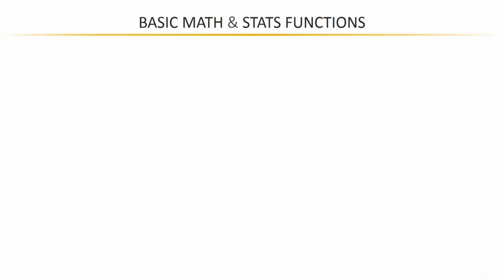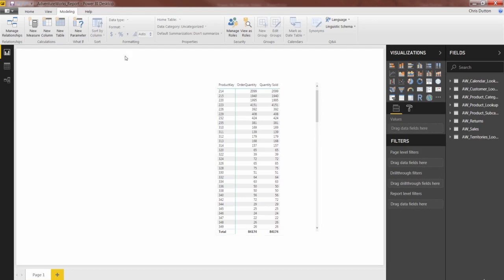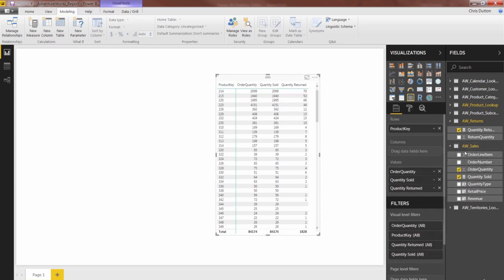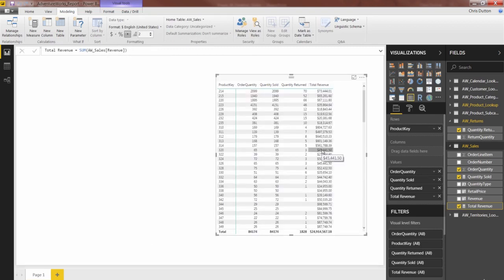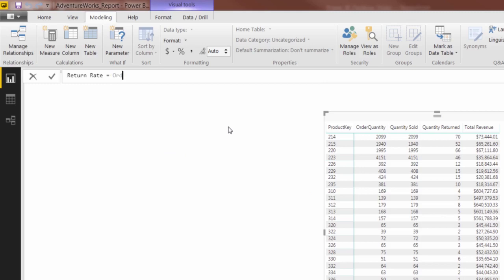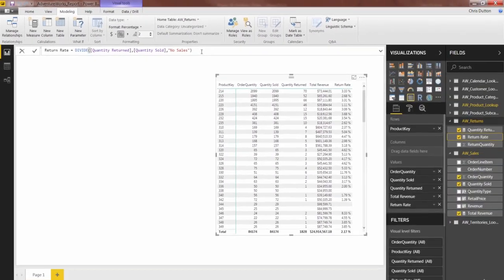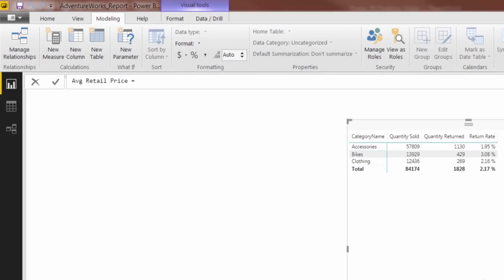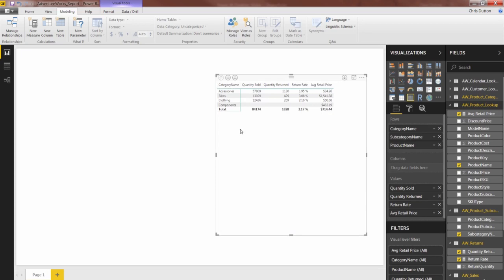5.15 DAX Demo Basic Math & Stats Functions | Analyzing Data with DAX | Learn Power BI 2022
5. Analyzing Data with DAX Calculations in Power BI
5.15 DAX Demo Basic Math & Stats Functions